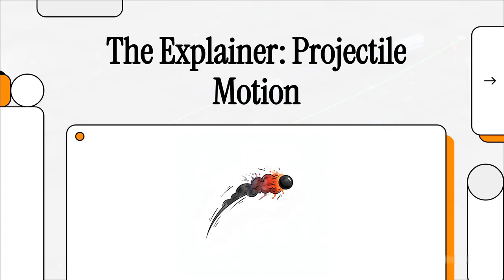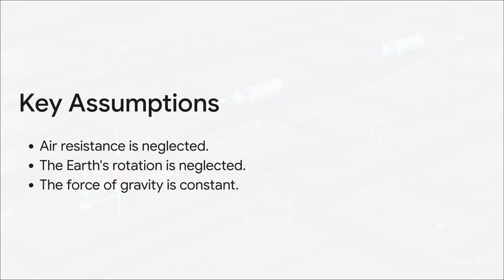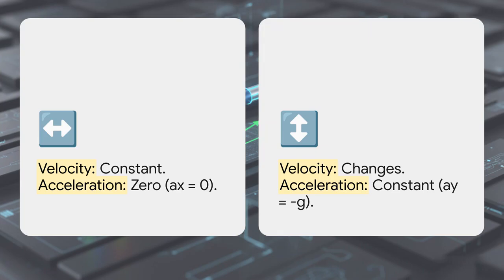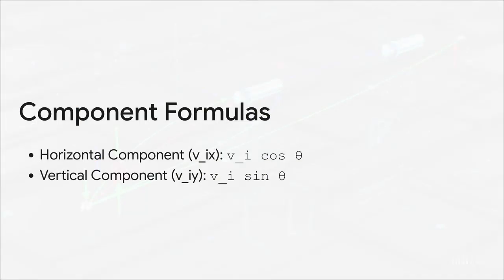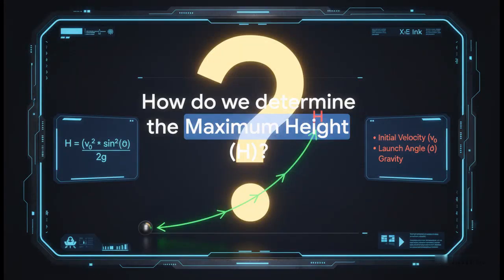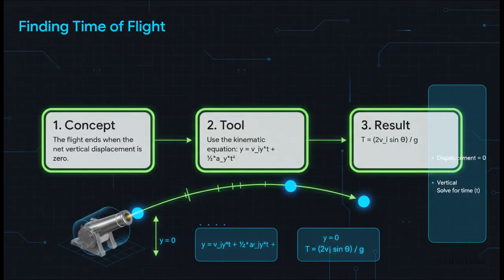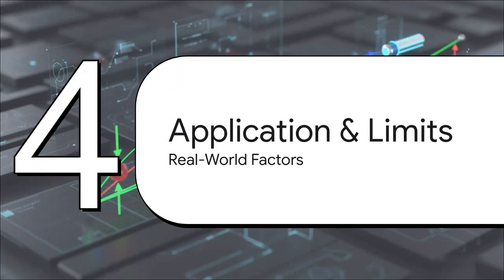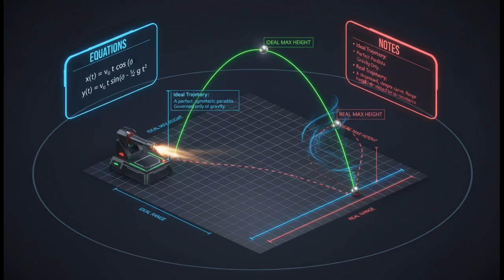"Physics with Tariq: college physics lectures. clear concepts, .